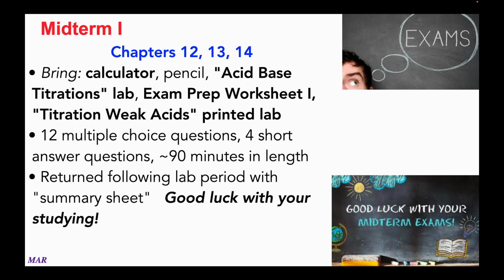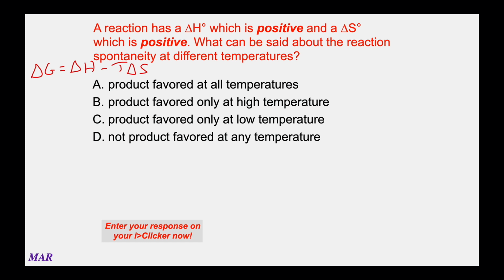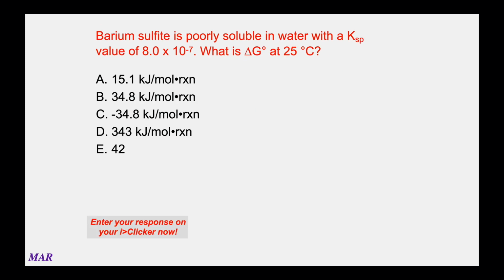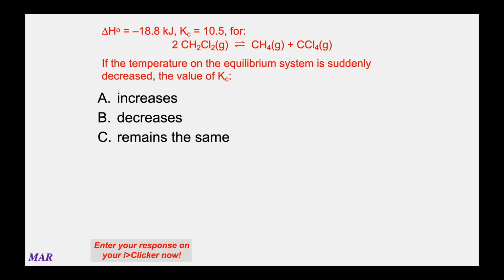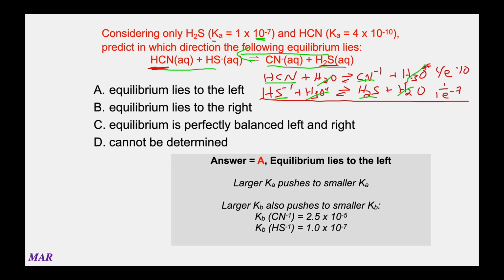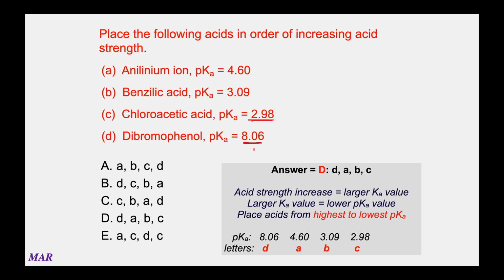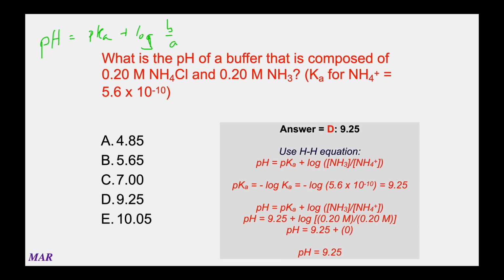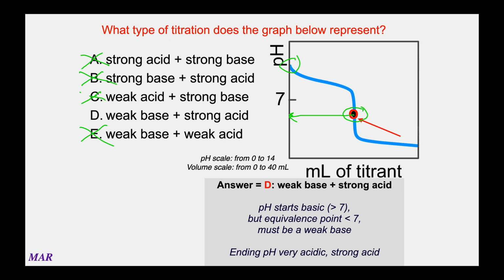CH 223 Exam I Review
This is the Complete Lecture of an exam review for the first midterm of Chemistry 223.  Email the instructor if you have any questions!